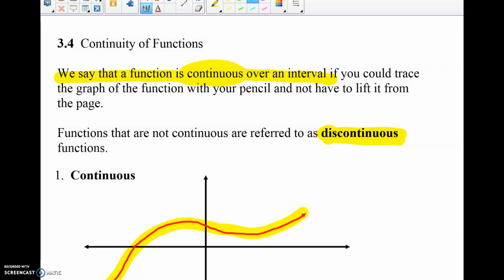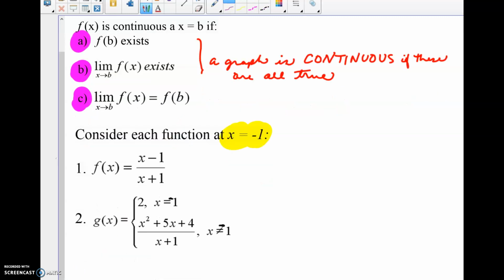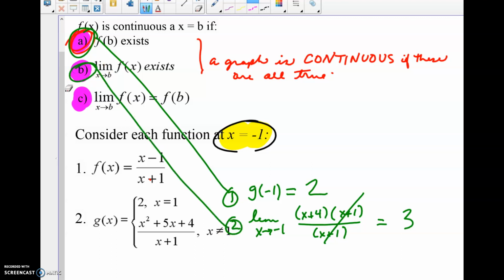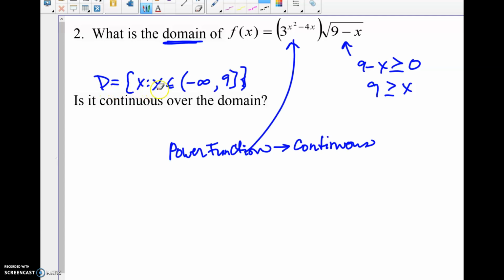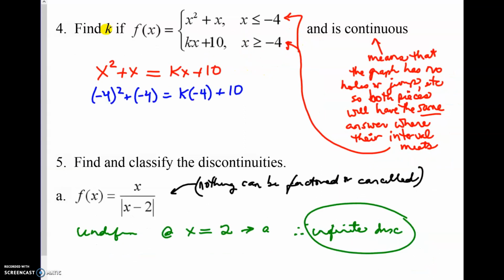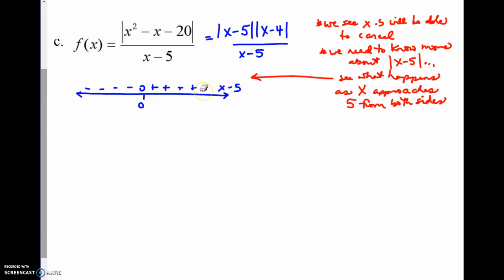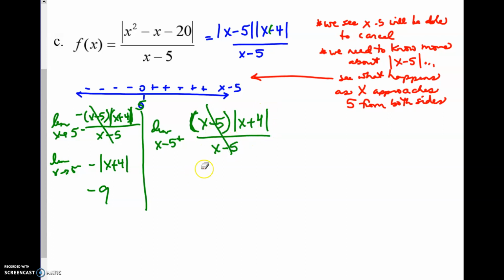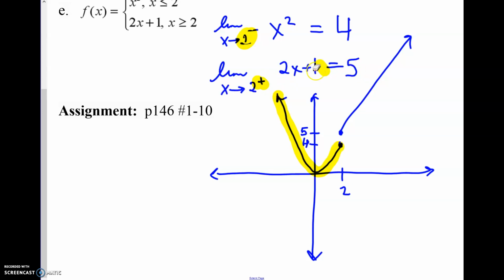3.4 Continuuity of Functions